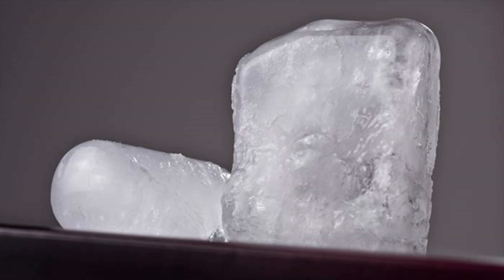Alum For Skin Tightening- Easy Home Remedy To Tighten Skin